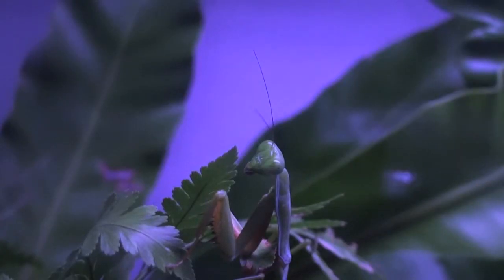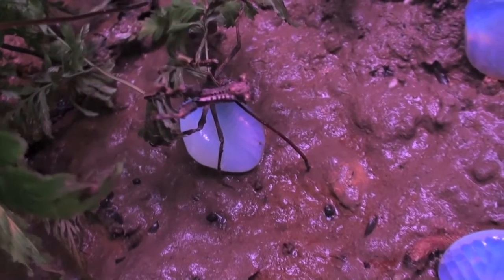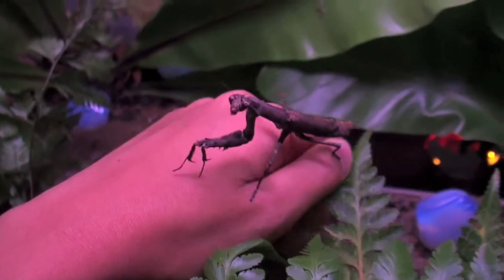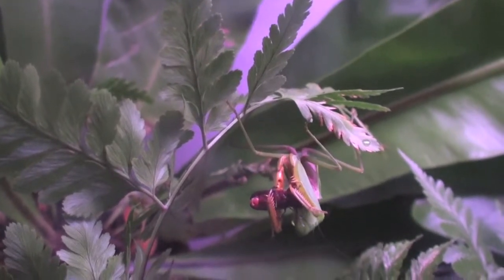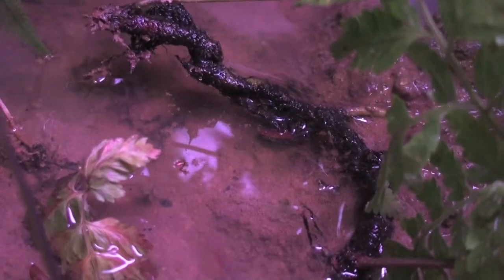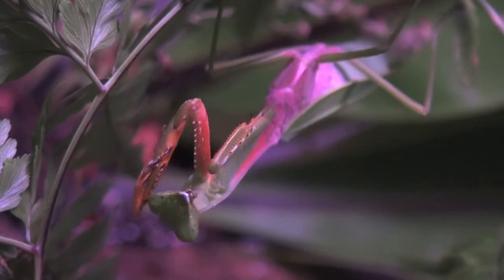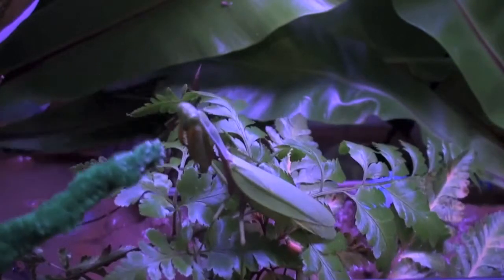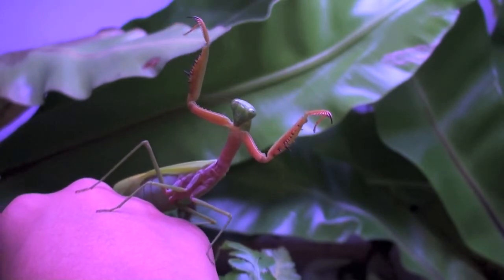Sphodromantis Viridis Main Film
A 5 minuet documentery on mantids